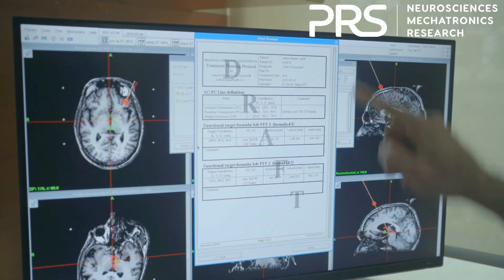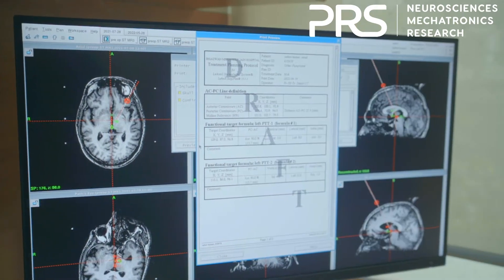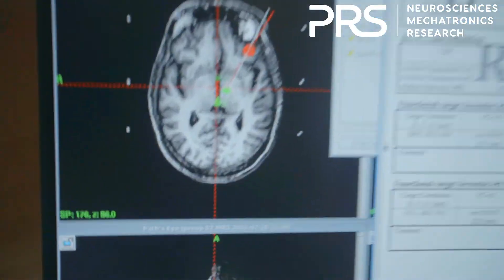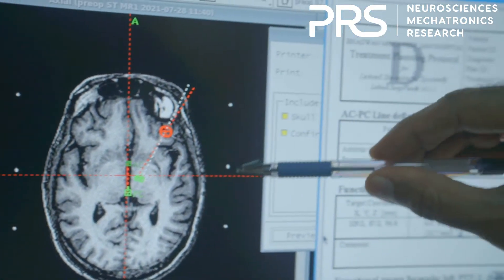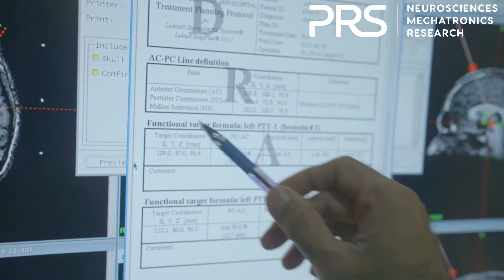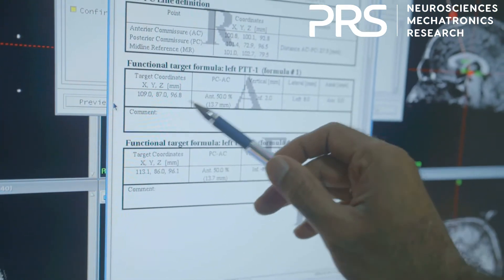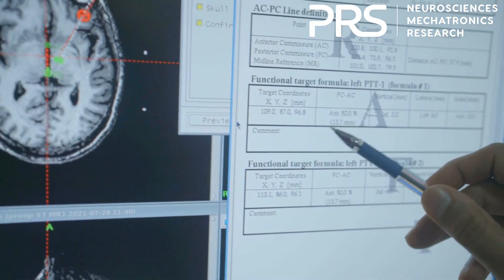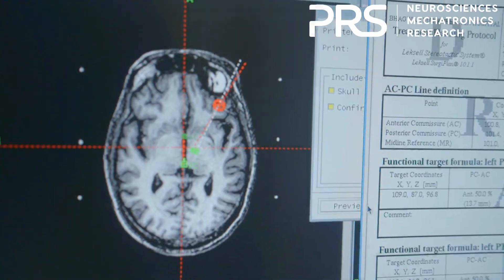Dr. Sharan on Stereotactic Surgery planning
In this video Dr. Sharan explains the technical bits of planning a stereotactic surgery.